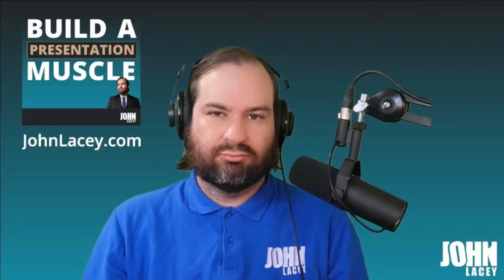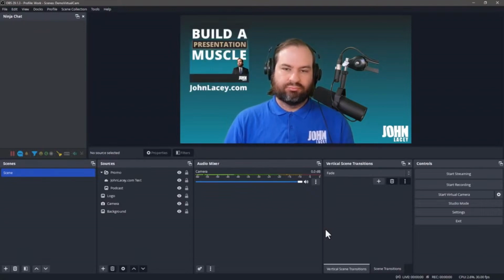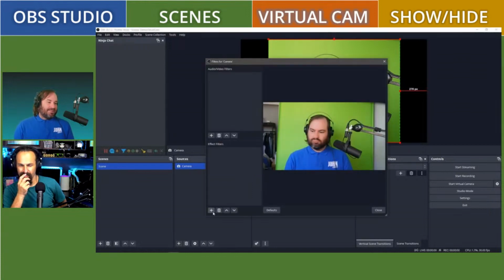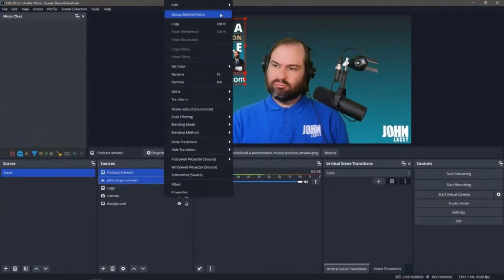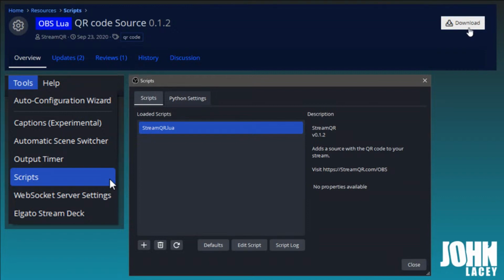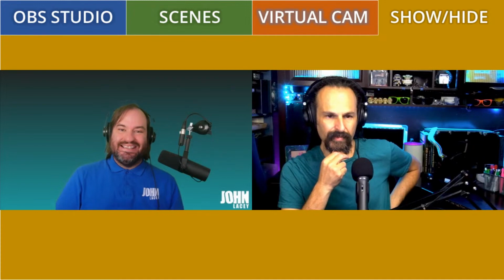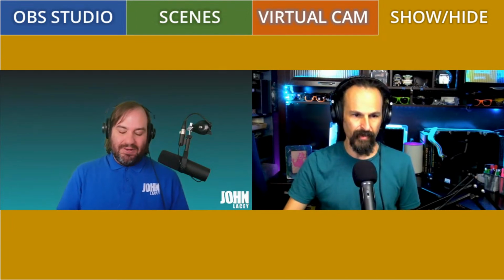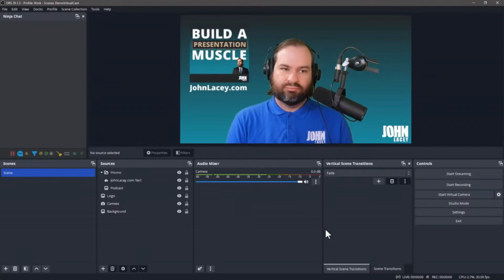[REPLAY] OBS Studio Virtual Camera | Change how you appear on webcam in any app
Watch me Live and JOIN THE DISCUSSION about LIvestreaming and content creation
Would you like to change how you appear on any application on your computer that supports the use of a webcam?

Would you like to add branding elements such as colours, logos, promotional images and calls to action (website URLs and QR Codes) inside your video frame?

What if I told you that you could do this with a piece of free and open source software?

This week on The Video and Livestreaming Show, we'll looking at the Virtual Camera in OBS Studio.

OBS Studio is free and open source software for livestreaming, video recording and changing how you appear on camera.

Join us as we discuss:
* What is OBS Studio? Why might you want to use it?
* Using the Virtual Camera
* Setting up your first scene in OBS Studio
* Changing scenes and toggling source visibility